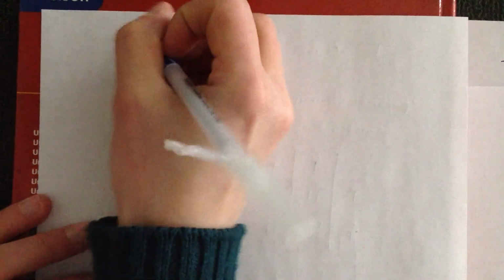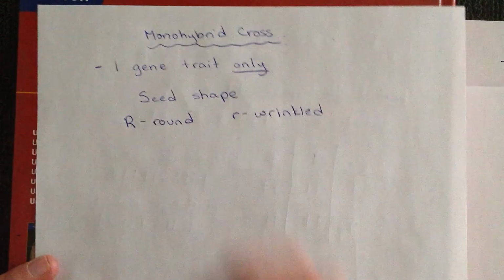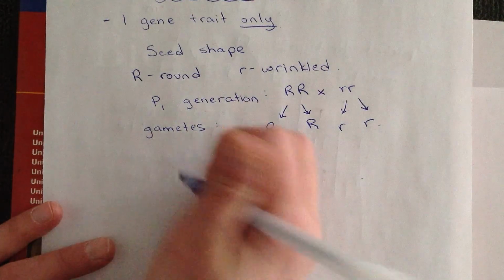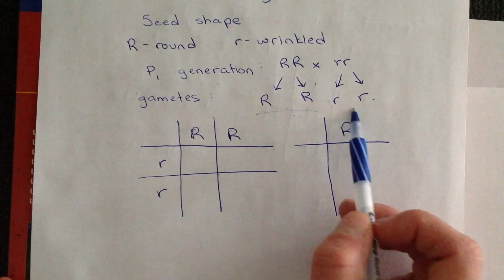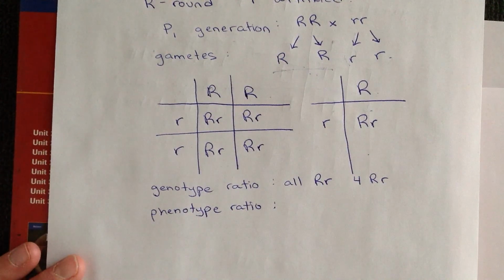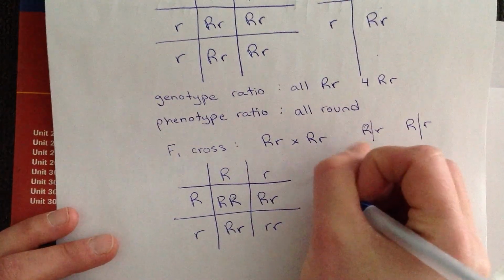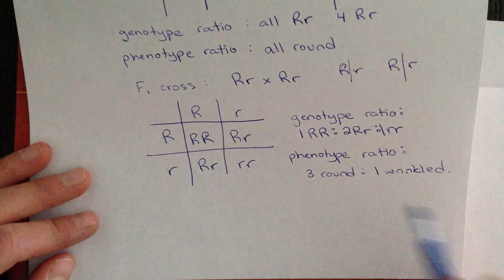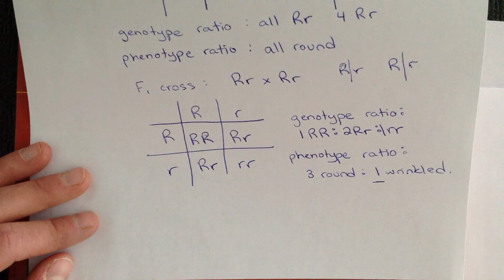Monohybrid Crosses Part 1